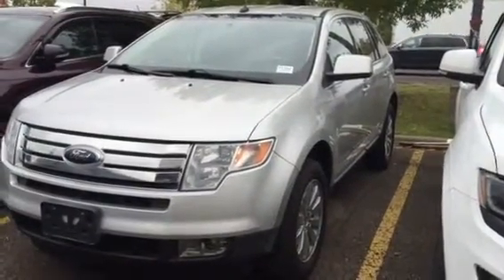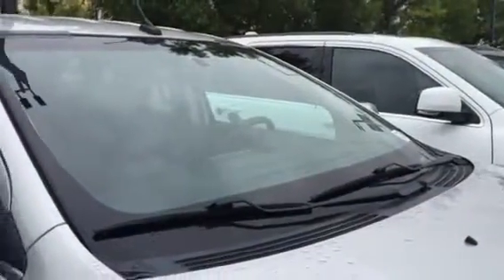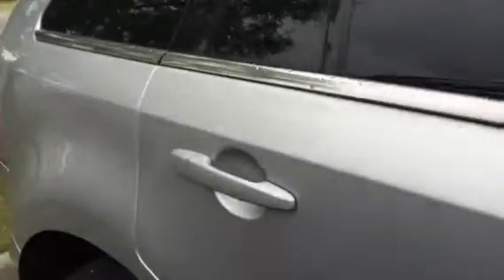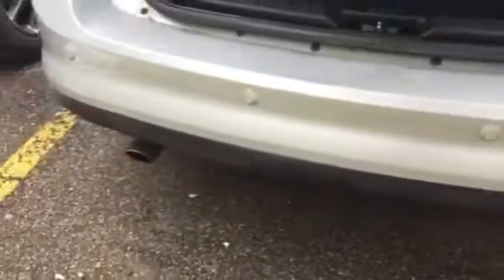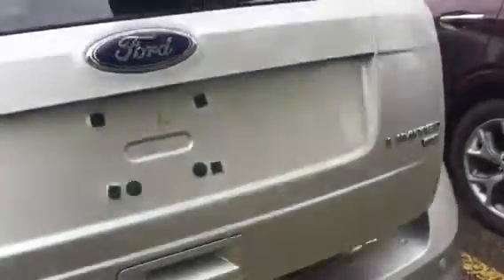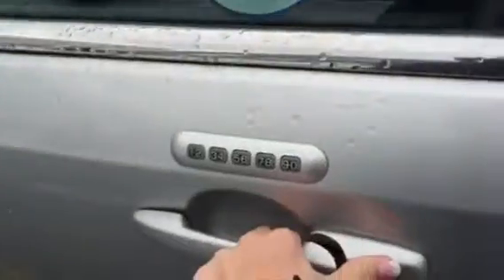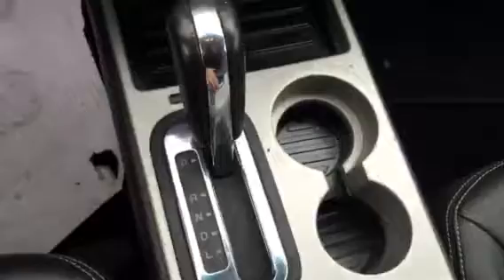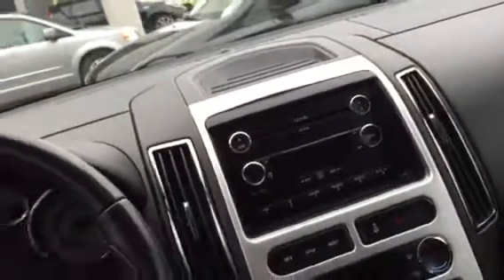2009 Ford Edge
-edit the remote start does work!